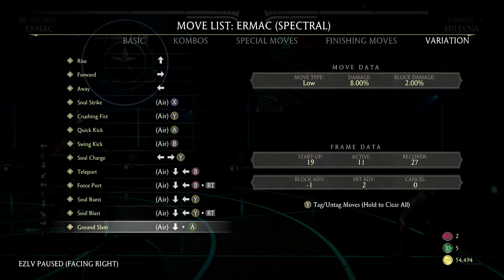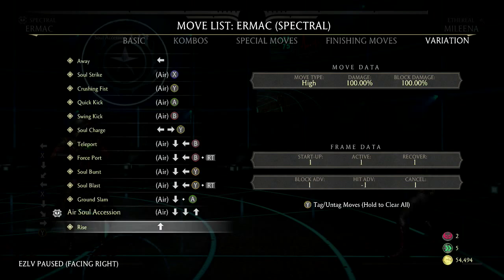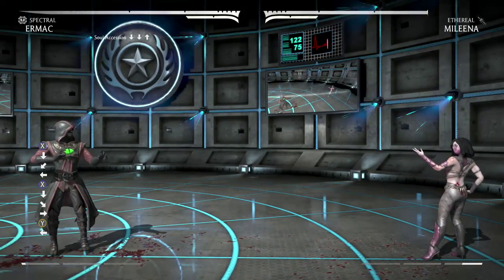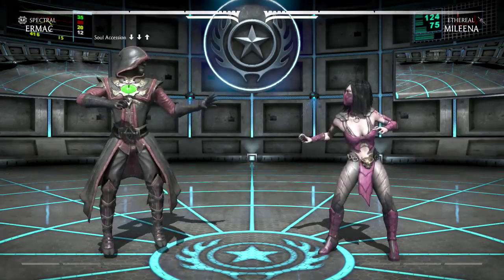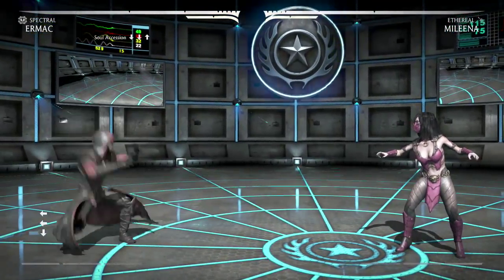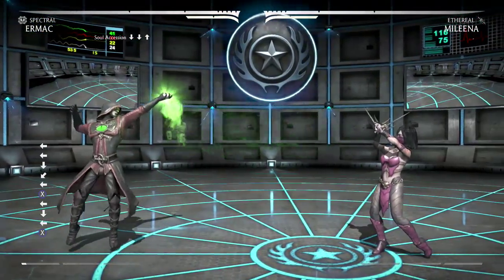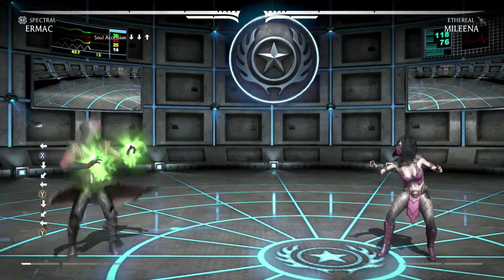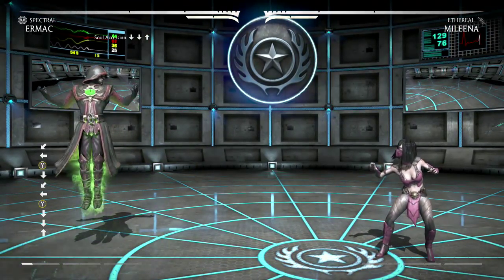Mortal Kombat X Spectral Ermac Meter Glitch Tutorial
MKX Ermac Meter Glitch Tutorial Spectral Variation. Take advantage now before it's too late.

DB=Down Back
Ps4
Square = 1
Triangle = 2
X = 3
Circle = 4

XBOX
X = 1
Y = 2
A = 3
B = 4